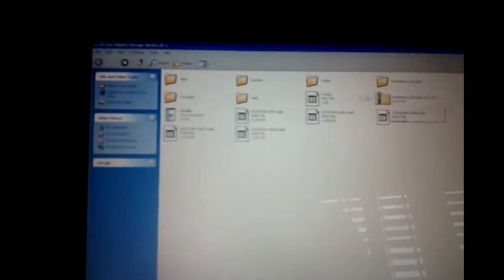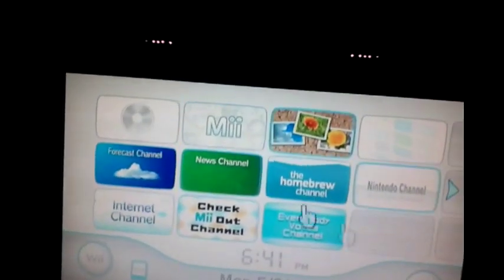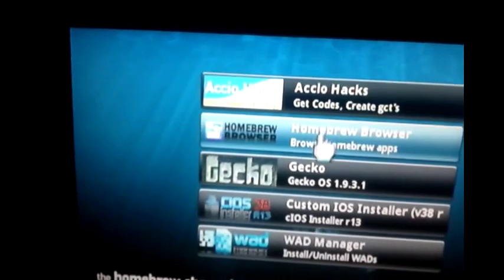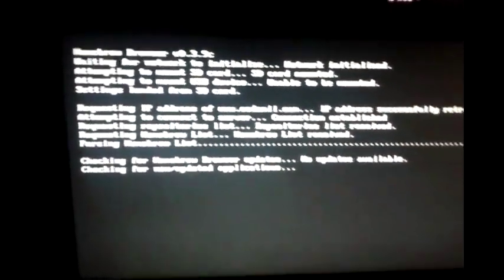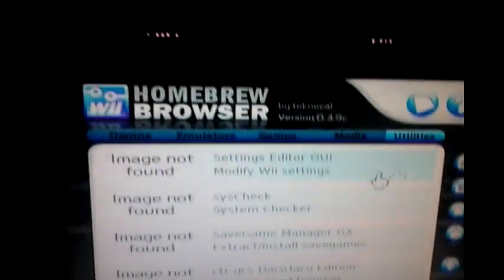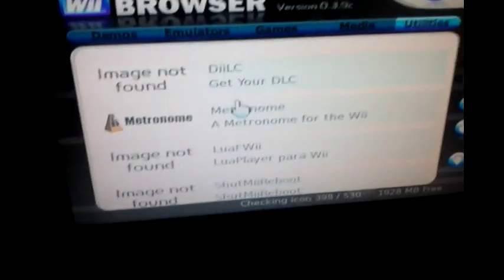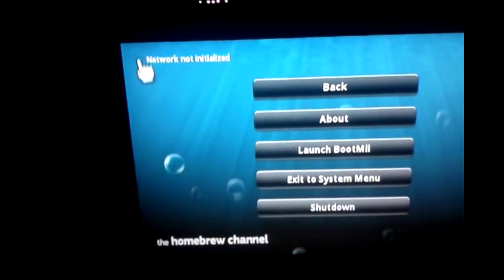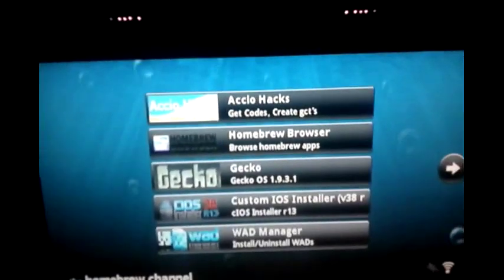How To Use The Homebrew Channel/ Browser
Me (xXBIGBURRITOXx) showing you guys how to use The Homebrew Channel and The Homebrew Browser! I also tell you guys what files or folders are needed on your SD card for The Homebrew Channel. Please make sure you have ALL that is needed in order for you to be successful in what you need accomplished that has to do with The Homebrew Channel or Homebrew Browser! Thank you!

** ATTENTION ** This Homebrew Browser Update might be outdated! If it is, continue to search the site for the correct and current update! Same applies to the IOS/ WAD folders! ** ATTENTION **

IOS/ WAD Folder Names:
1. IOS15-64-v257.wad
2. IOS15-64-v266.wad
3. IOS36-64-v3094.wad
4. IOS37-64-v3612.wad
5. IOS38-64-v3610.wad